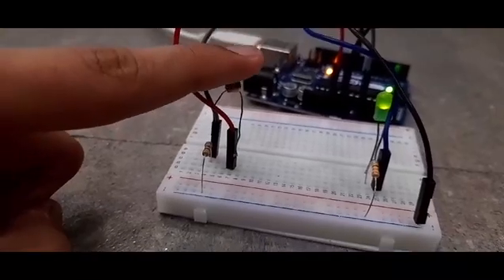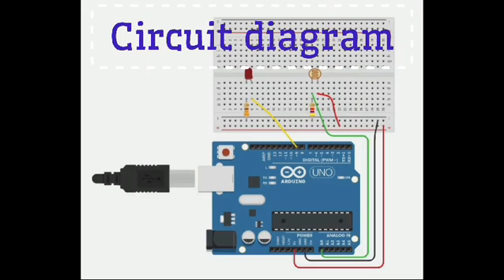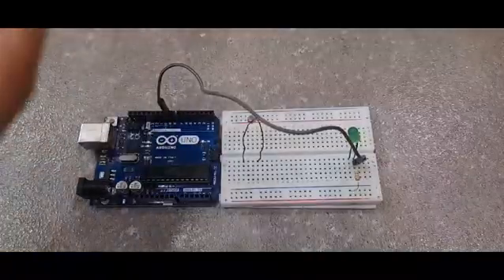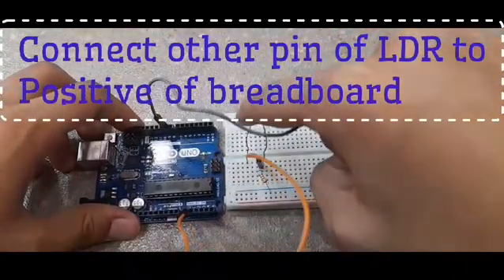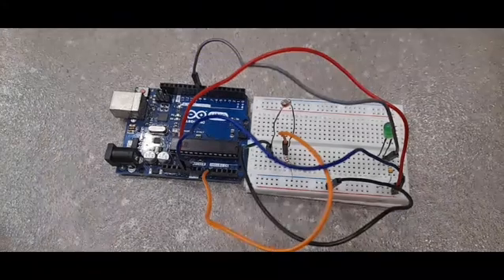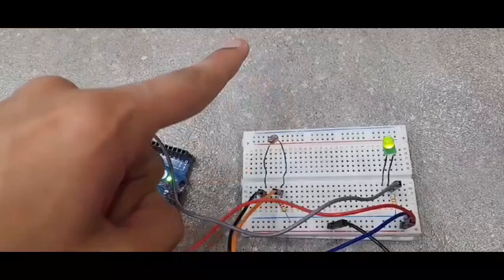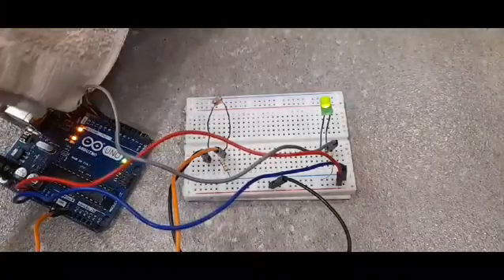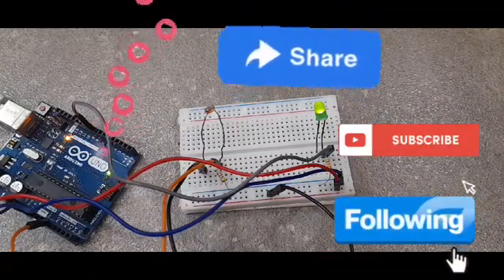Easy DIY Smart Light with PHOTORESISTOR | Avantika Kambli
I am sure we all have used Photo Resistors in our Home Night Lights or our Mobile phone📱and Camera's, but never knew how to make it.

So today AVANTIKA will show you how to make "*PHOTO RESISTOR'S*" at Home, in few minutes 😍 So WATCH and SHARE the video with your Family and Friends 👍🏼

DO COMMENT AFTER YOU SUCCESSFULLY MAKE IT AT HOME LIKE AVANTIKA 😁

Everything you've ever wanted is sitting on the other side of fear 😊